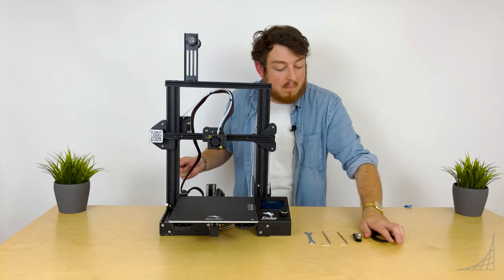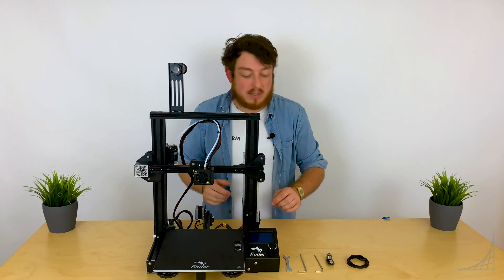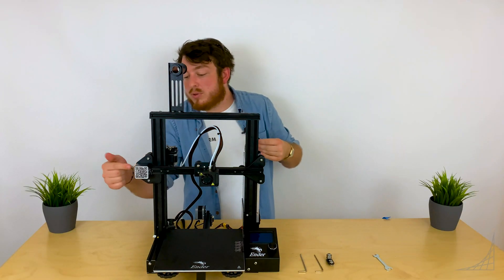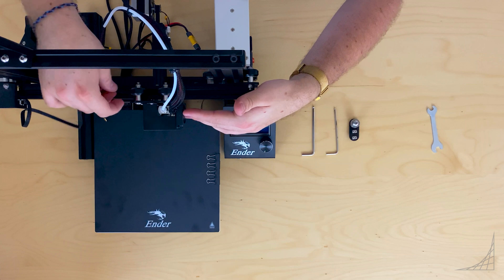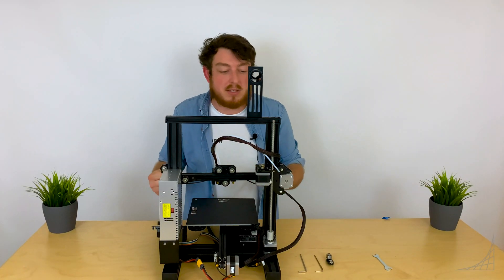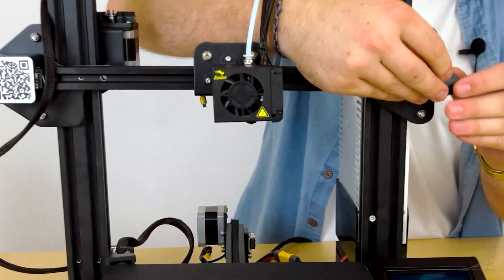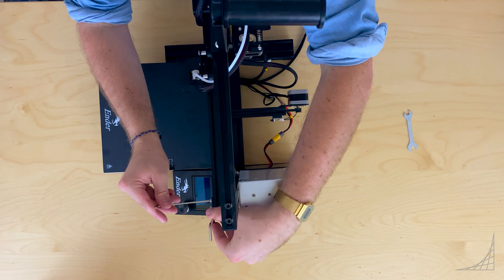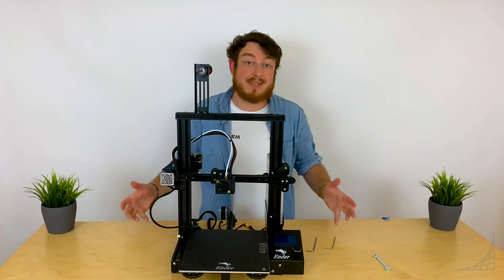Introduction to Ender-3 Assembly: Timing Belt & Hot End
Brand new to 3D printing and just purchased an Ender-3? Assembling your printer correctly is critical for success. That's why we've curated a course walking you through EXACTLY how to assemble yours right the first time. We don’t skip any steps here.

This is Part 7 of a 10-part series. In this tutorial, we help you attach the timing belt to the hot end and correctly tension it. This is critical for success!

If you are looking for advanced tutorials in CAD Modeling to make your own custom parts, check out our 12-week introductory Fusion360 CAD course

You will learn CAD modeling with the help of pre-recorded video lessons, a discord chat forum, live zoom sessions, and PDF’s.

Forget wasting years of your life and tens of thousands of dollars on a degree or professional program, we’ll teach you everything you need to know to get started right away at a fraction of the cost and in far less time and with the help of a thriving online community.

Good luck and happy modeling :)